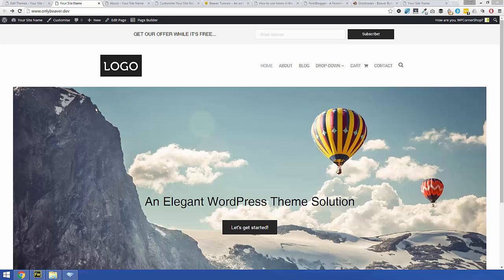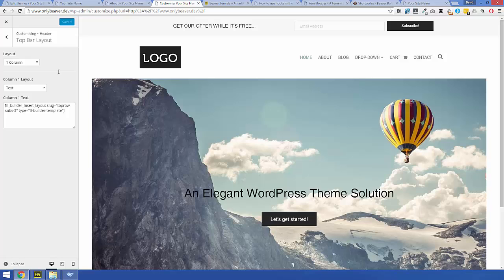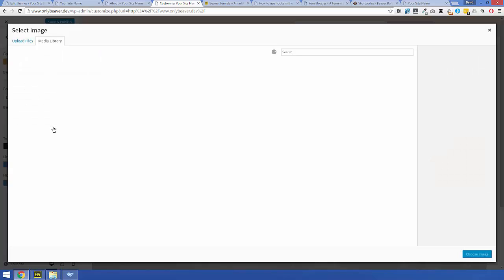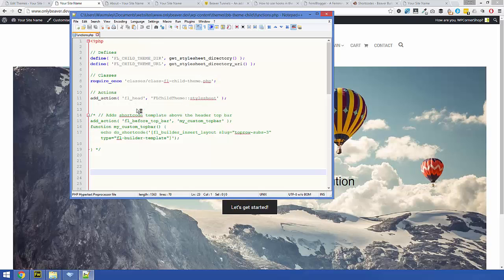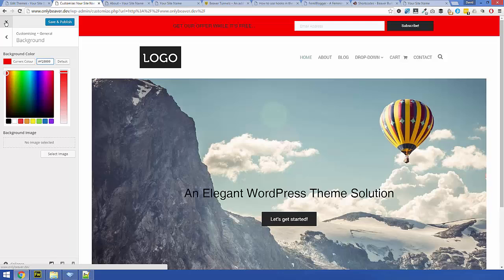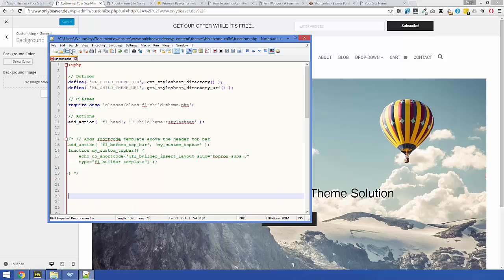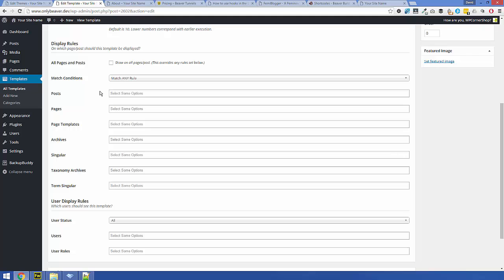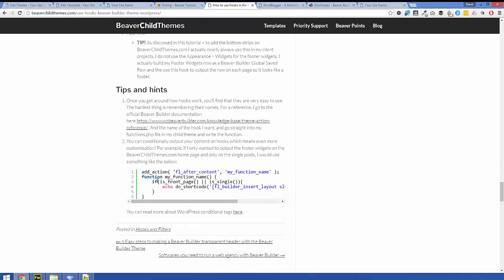Editable Top Bars with the Beaver Builder theme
Three easy ways to add a subscription form (or anything you like) above the header in the Beaver Builder theme.